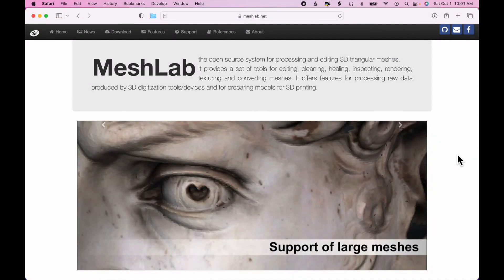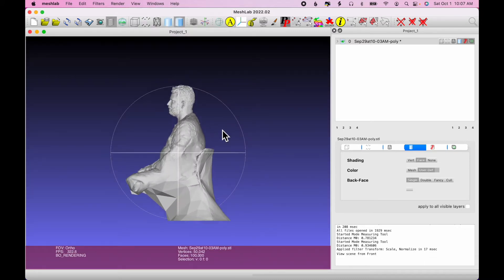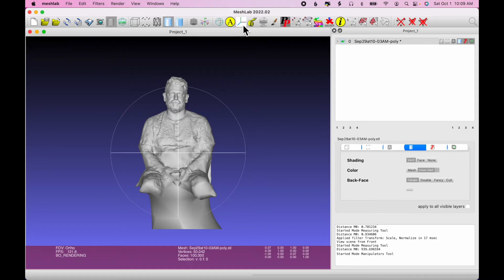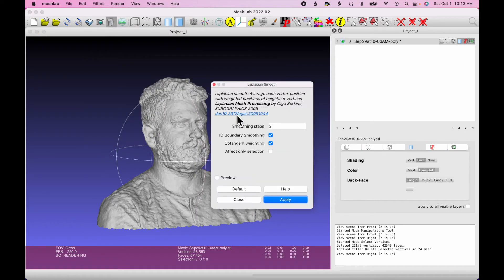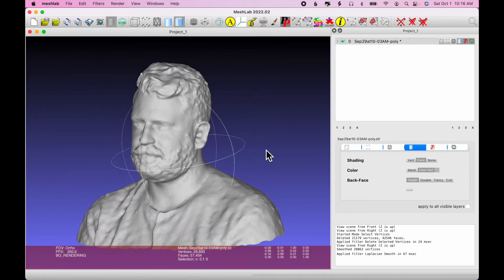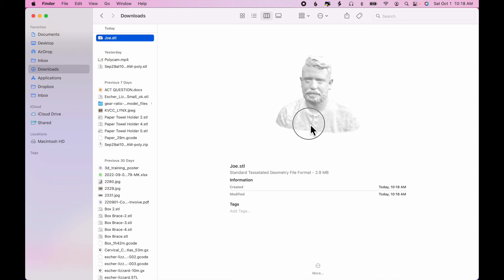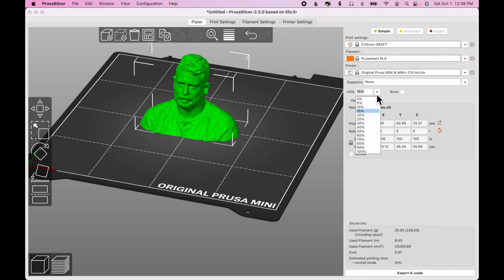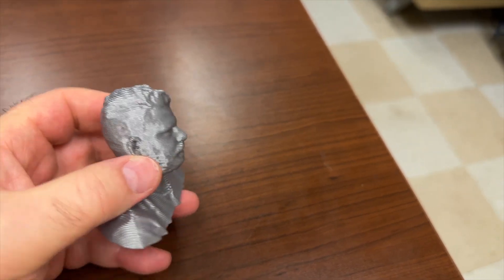3.8.0 - Scan and print a real world object using Polycam - 2 of 2